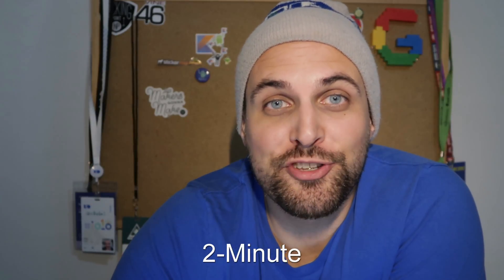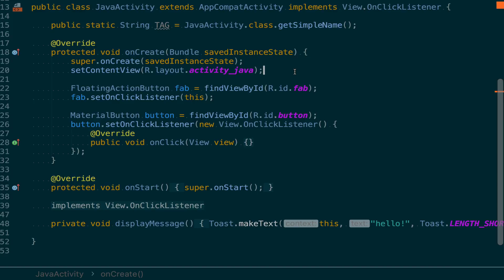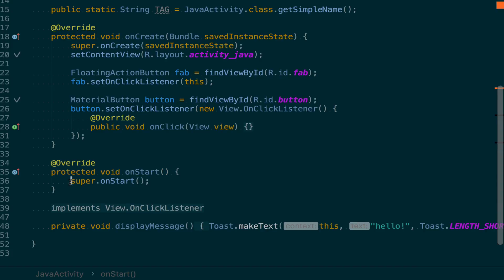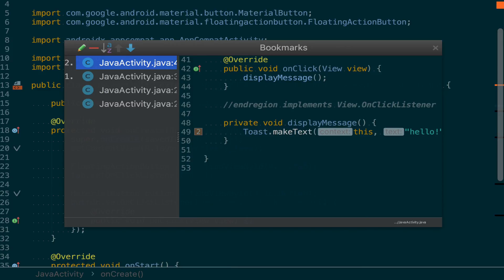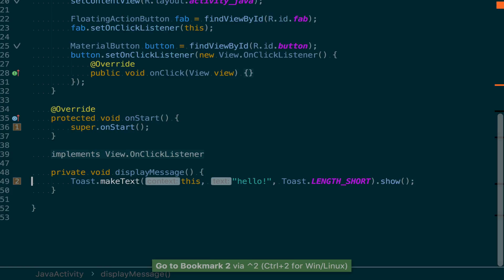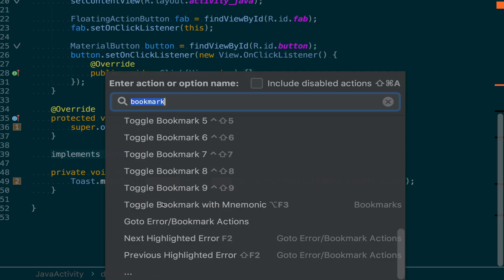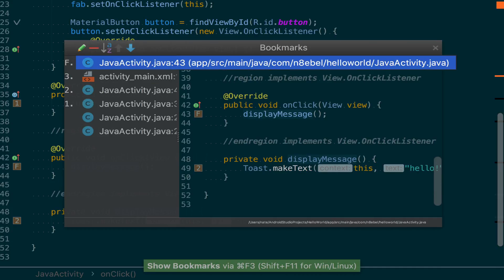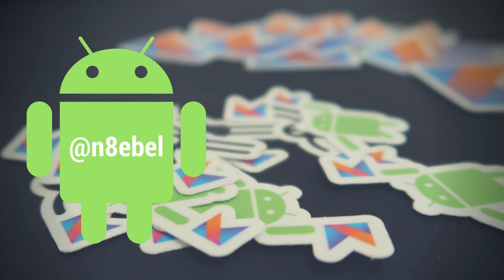Android Studio Bookmarks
Bookmarks in Android Studio can help remember and jump between important locations in our code base.  In this video, we'll look at how you can create bookmarks, jump between them, and add useful descriptions to them for added context.

Thoughts, questions on Android Studio bookmarks? I’d love to continue the conversation.